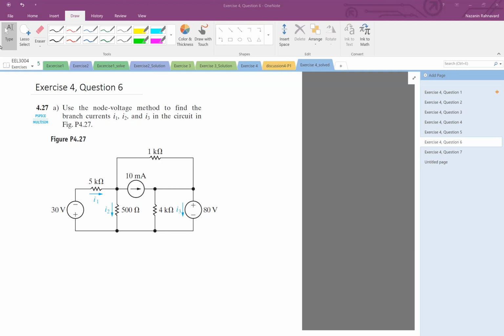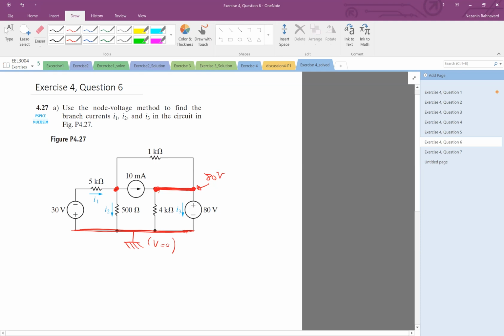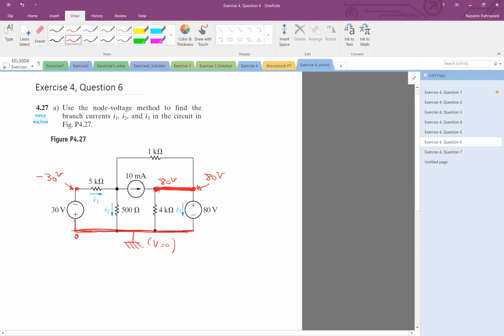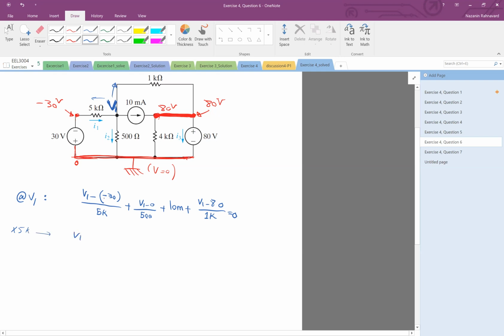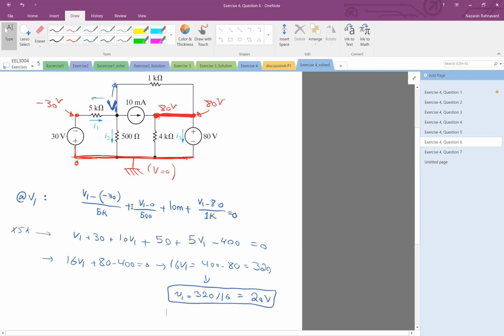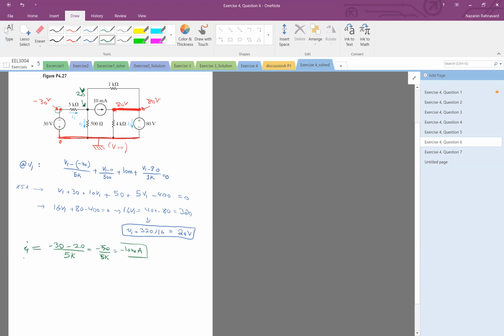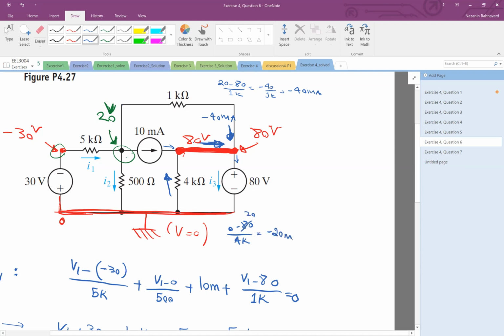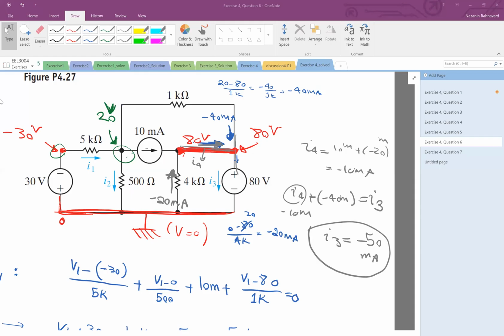Exercise 4, Q 6 (Node-Voltage Analysis)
Node-Voltage Analysis